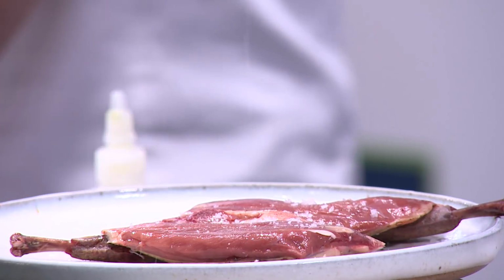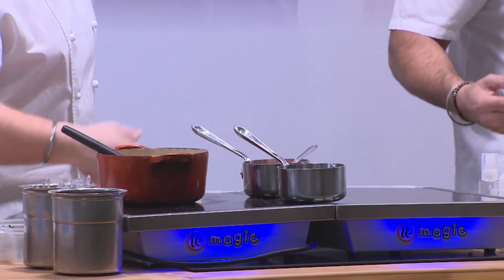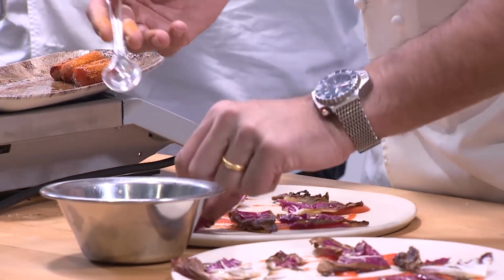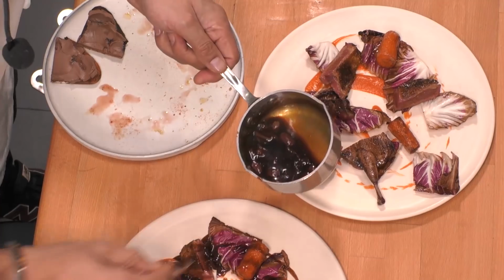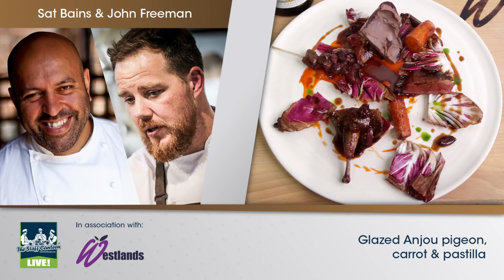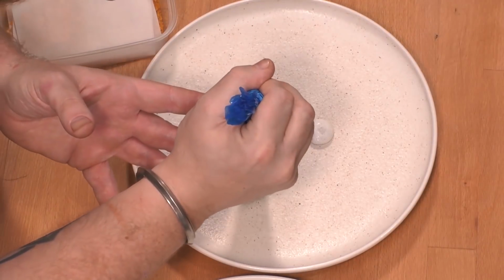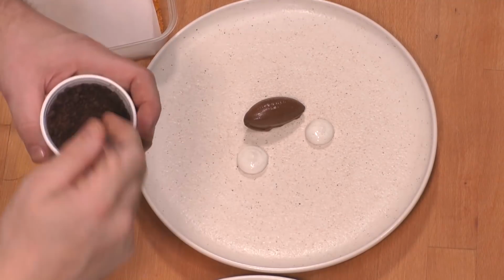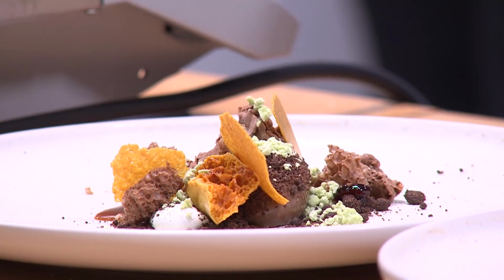Michelin star chefs Sat Bains and John Freeman cook pigeon and chocolate recipes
Watch Sat Bains and John Freeman cook two dishes from the menu at two Michelin-starred Restaurant Sat Bains; glazed Anjou pigeon, carrot and pastilla. They also did a dessert, Lenton Lane, which was chocolate cream, coffee honeycomb, honey tuille, shortbread, chocolate mousse, wood sorrell granita and aerated chocolate with tobacco.

These dishes were created as part of The Staff Canteen Live 2018 at Hotelympia at the Excel.

The Staff Canteen Live 2018 was held in conjunction with specialty produce supplier, Westlands which also sponsored Sat and John.